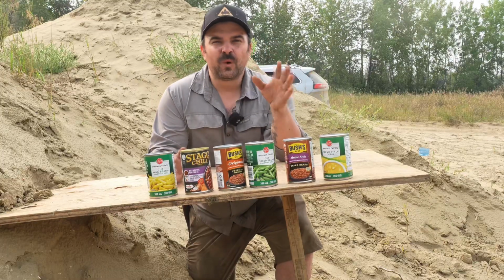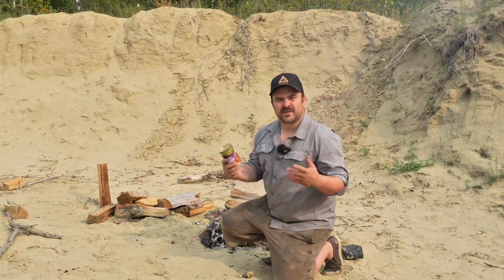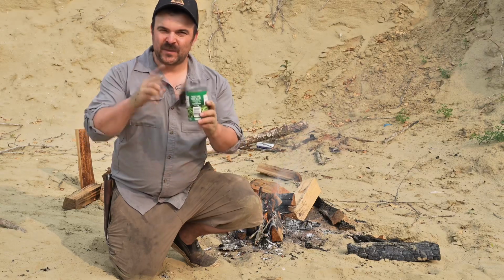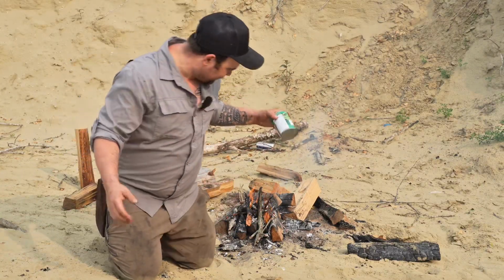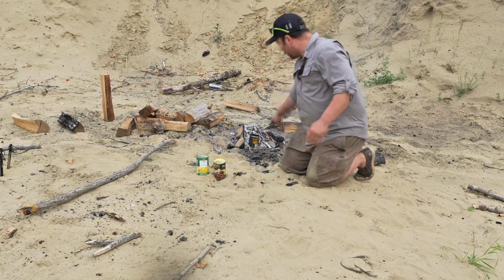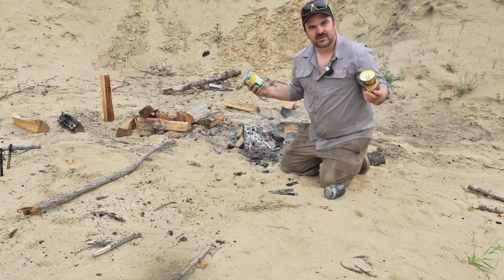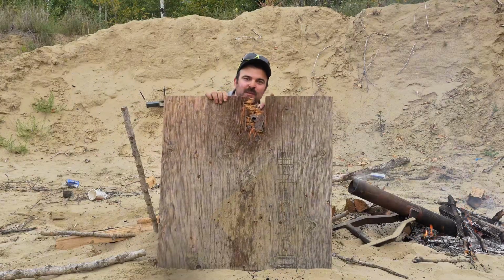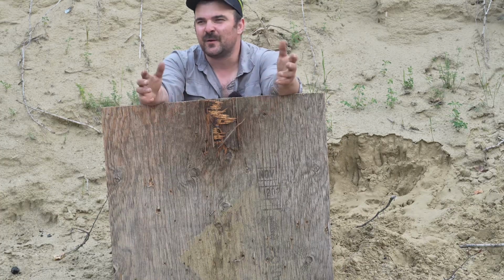How lethal is a can of beans? Bean mortar take 2